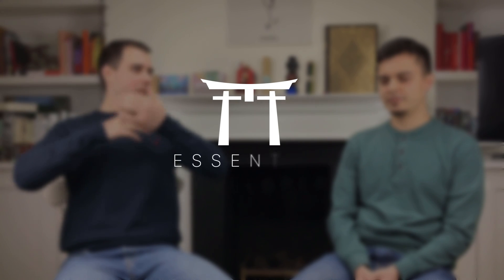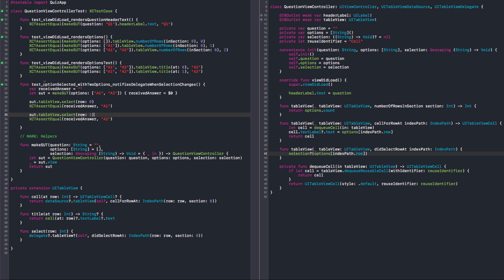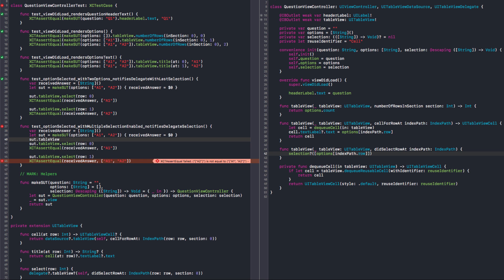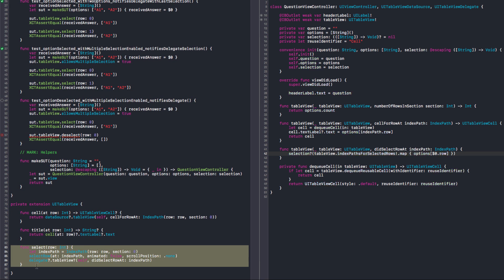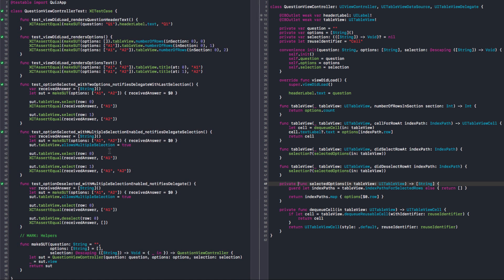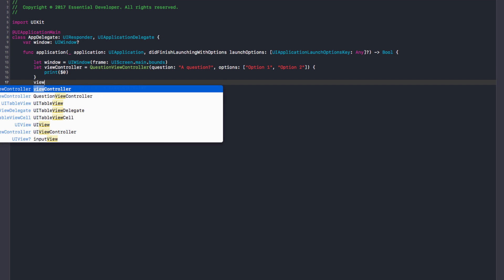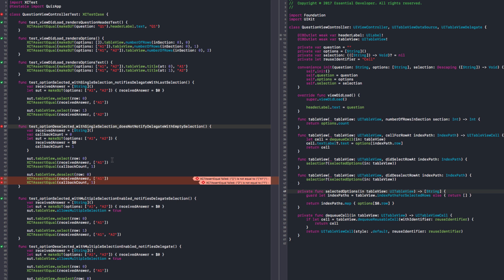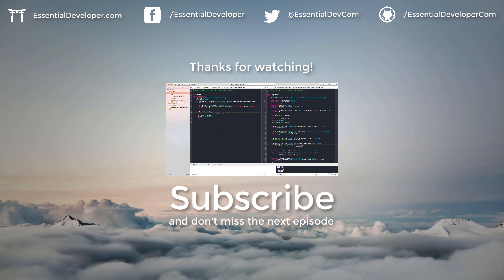S01E08: [TDD 🍅 7] Testing Table Views in Swift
In this episode, we finish the QuestionViewController implementation by test-driving the table view delegate behavior.

We start by refactoring the delegate selection in the QuestionViewController tests, and we lay out the UI to match the prototype. We then setup and run the application in the simulator to verify everything works as planned. However, we run into a bug!

To fix the bug, we use the same TDD discipline we've been practicing. We first write a test that replicates the unwanted behavior, and then we write the production code needed to make the test pass, which proves we've fixed the bug. By doing so, we added a missing test case that will prevent us from having regressions in the future and improved the overall quality of the project.

It's important to know that there are no silver bullets. This episode shows a case where TDD was not enough to protect us from a bug. When dealing with frameworks that you don't own, like UIKit, you might find unexpected behaviors that will only get caught by running the application manually. However, when a bug is found, it's important to follow TDD to fix it and guarantee it won't recur.

As software developers, we should strive to create and follow processes and disciplines that improve the quality and reduce the cost of maintaining applications and at the same time increase our value as professionals.